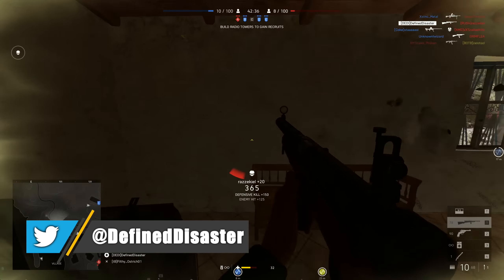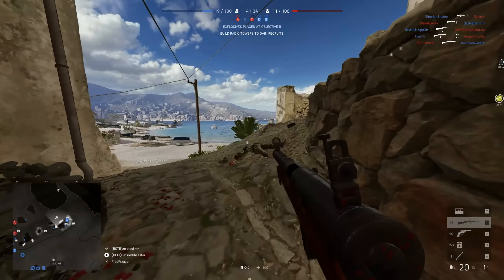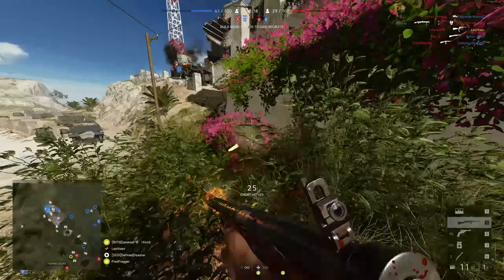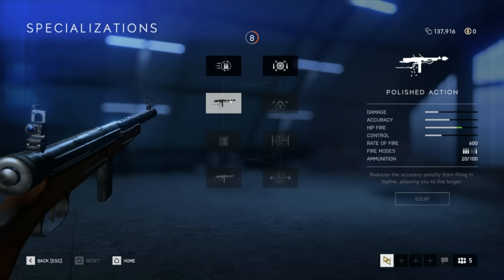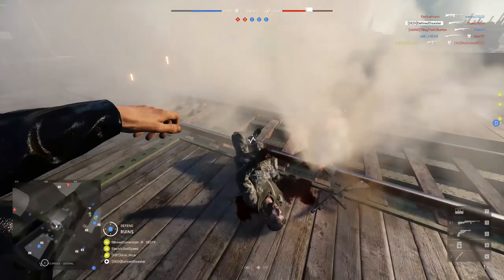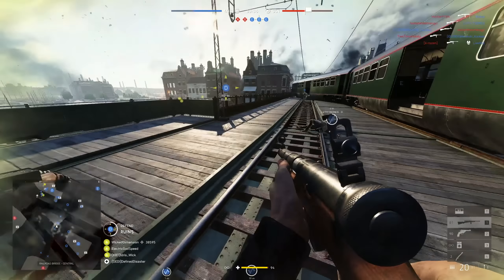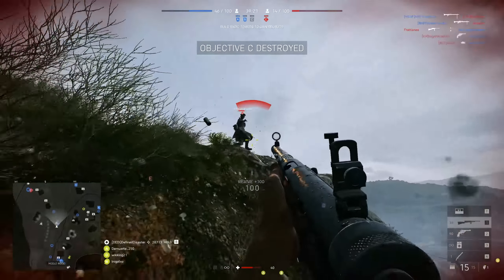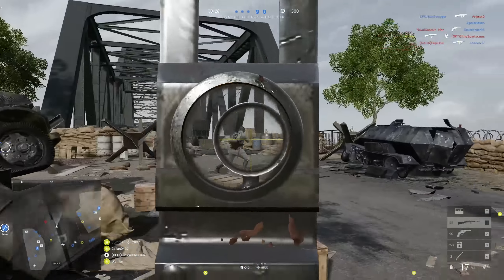[BF5] MAB 38 - NEW BFV SMG is AMAZING! [Weapon Review / Guide]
MAB 38 - NEW BFV SMG is AMAZING!

The new MAB 38 SMG is newest addition to the SMG family of weapons in Battlefield V. It comes with an impressive fire-rate & low recoil, making it a lethal CQB & medium range option for the bf5 medic.

In this bf5 Weapon Review/Guide we will look at the stats & weapon performance of the bf5 mab 38, the best upgrades & specialisations for the mab 38 in bfv, how it compares to other available Battlefield 5 weapons (MP28 & MP34) and lastly how get the most out of the mab 38 when using it in Battlefield V.

Feedback, Opinions & Suggestions always welcome!